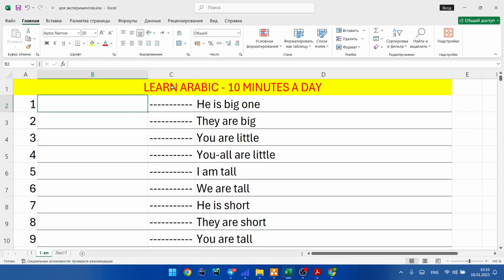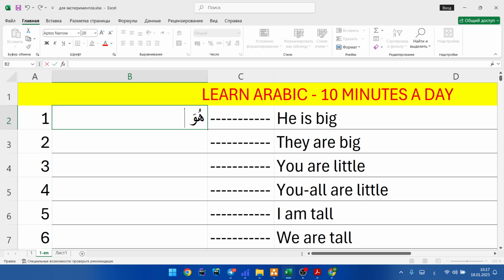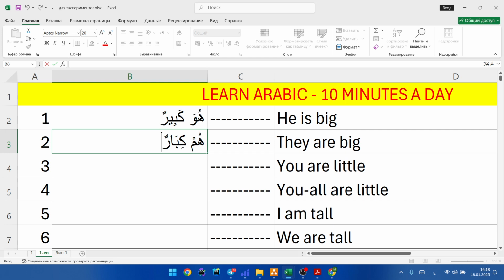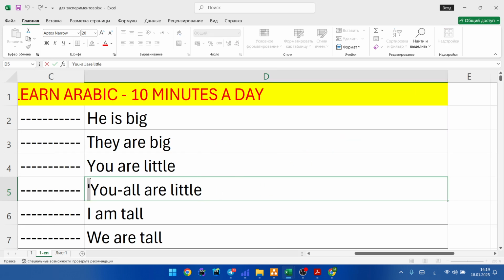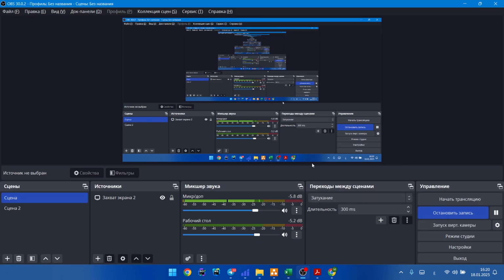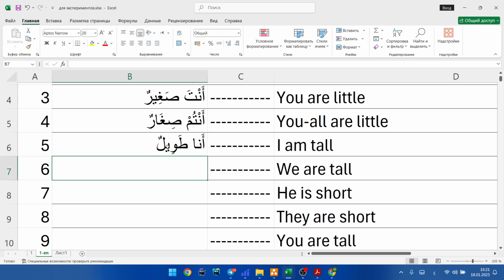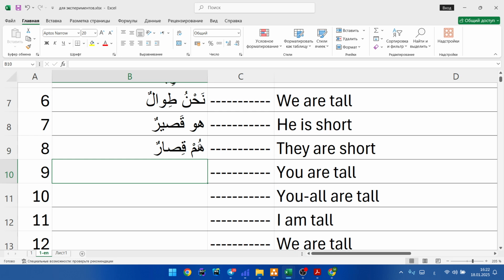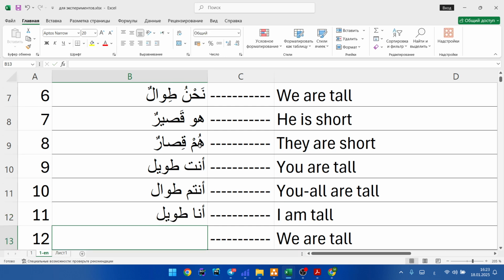Arabic for Beginners: Build Your Skills in 10 Minutes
Learn Arabic in 10 minutes a day with these basic phrases. Build your vocabulary quickly using essential sentence structures and translations.

This lesson focuses on daily practice to help beginners master Arabic. Whether you are starting from scratch or refreshing your skills, these lessons provide practical examples like how to describe size using pronouns. You will learn to construct simple sentences correctly, making your learning Arabic journey more efficient and manageable.

By following this 10 minute daily study routine, you will gain confidence in basic Arabic grammar. We break down common expressions to ensure you understand the translation and usage in everyday contexts. This approach is designed for learners who need effective ways to practice Arabic without dedicating hours to study sessions.